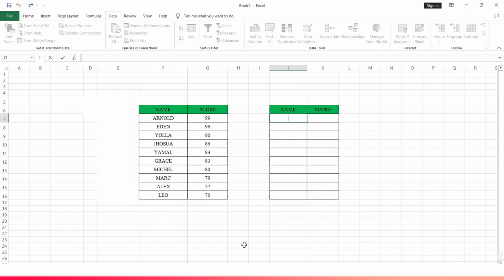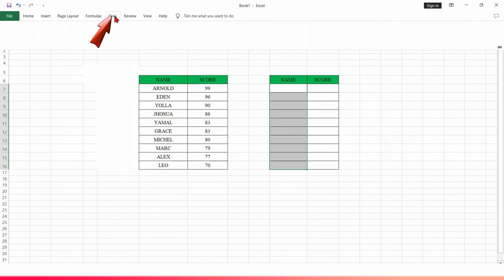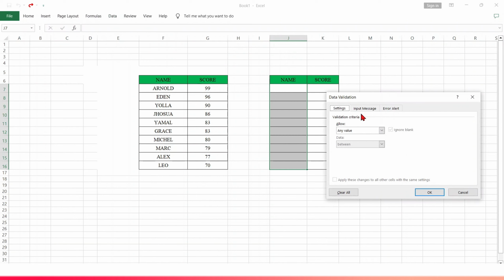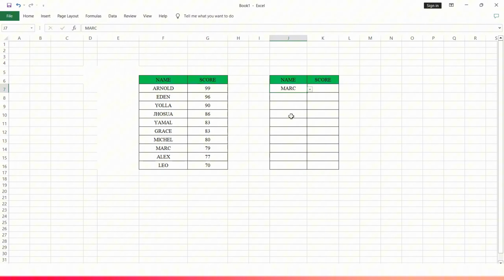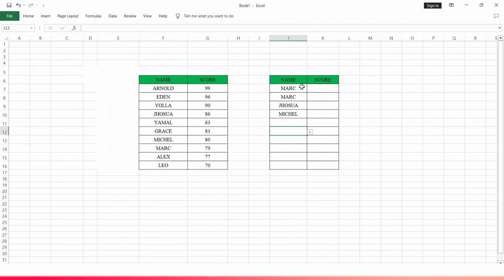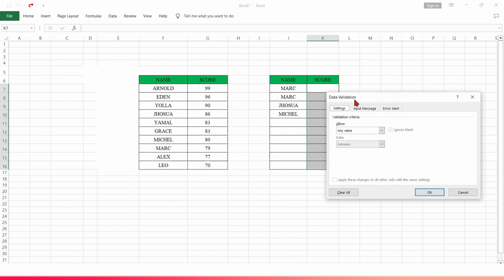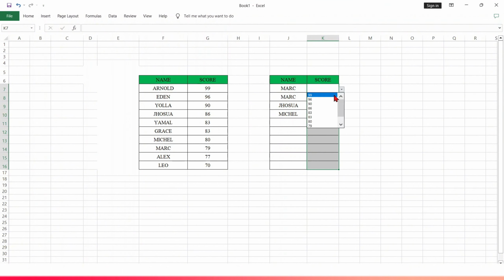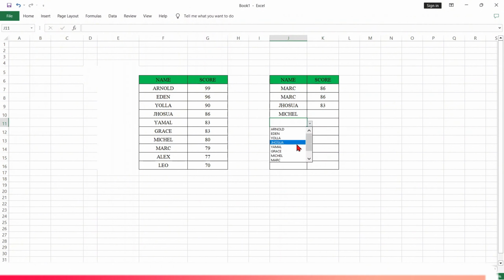How To Create a Drop Down List In Microsoft Excel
How to create a drop down list in microsoft excel - The dropdown list in Excel can make it easier for users to select data without having to type it one by one. If the existing data is valid and verified, it does not need to be changed again.

The dropdown list feature in Excel is known as the Combo Box. This feature is placed in the Data tab in the Data Validation category.

If you want to create a dropdown list menu in Microsoft Excel, you can do it easily. Usually there are two ways to create a dropdown list in Excel. Follow the steps in this video if you want to create a dropdown list in Excel.

This tutorial is related to the search:
how to create a drop down list in ms excel
create a drop down list in microsoft excel
how to make a drop down list in microsoft excel
how to make a drop down list
microsoft excel
ms excel
how to create a drop down list
how to create a drop down list ms excel